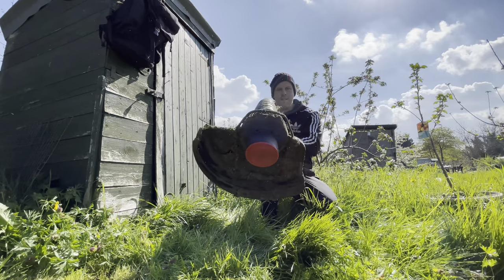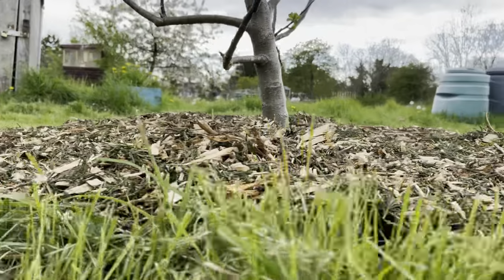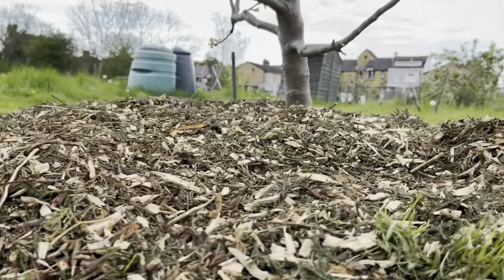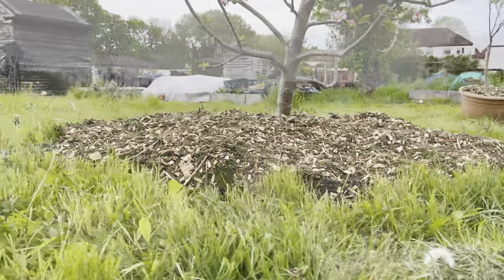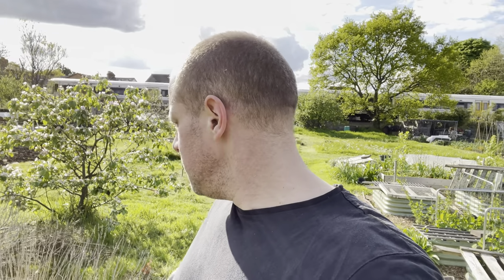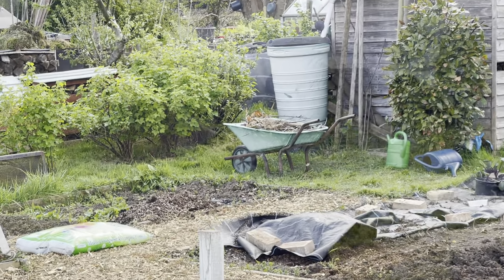First Mow of the Season with our Bosch 36V Battery Mower | Barry's Allotment 2023 🌱⚡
Welcome back to Barry's Allotment 2023 season! In this episode, we're taking our Bosch 36V Battery Mower for its first run of the year. We've already given the grass a good strim and it's time to see how the mower performs.

From setting up on the highest height for less battery drain, to mowing around our lovely apple and fig trees, we're making progress, even if we've only conquered half the plot so far. You’ll see how our allotment is slowly transforming and looking more like a vibrant green carpet. 🌱

Of course, maintaining an allotment is a long game, and this first mow is just the beginning. Upcoming tasks include mulching our artichokes, maintaining the apple trees, and strategizing weed control. It’s a season full of potential, and we’re excited to share our journey with you.

Join us on this gardening adventure, and let's see how much of a putting green we can create.